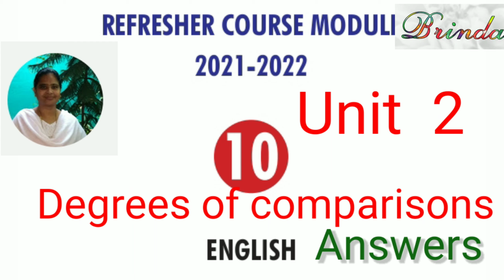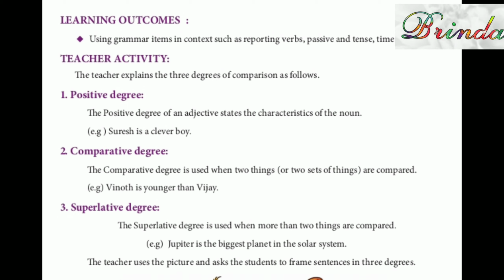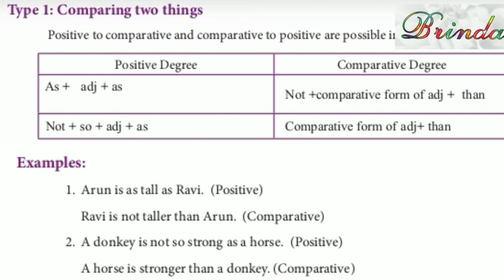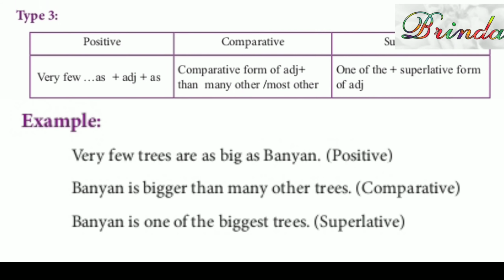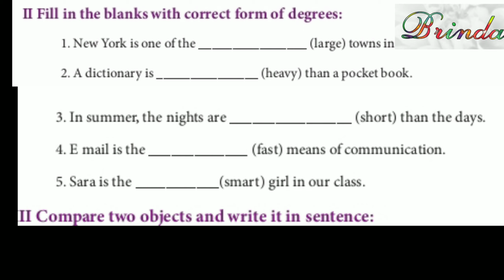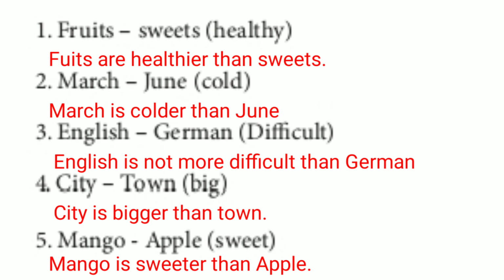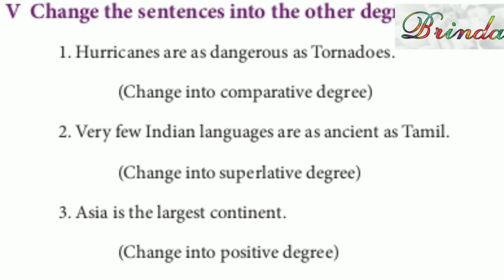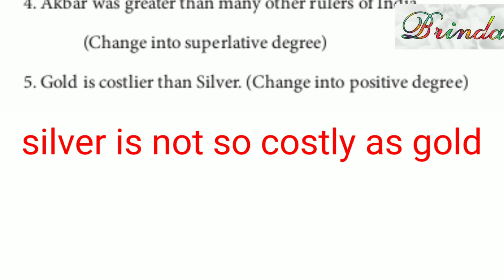Refresher course module class 10 unit 2 Degrees of comparison answer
Refresher course module class 10 unit 2 Degrees of comparison answer ‎@BRINDA